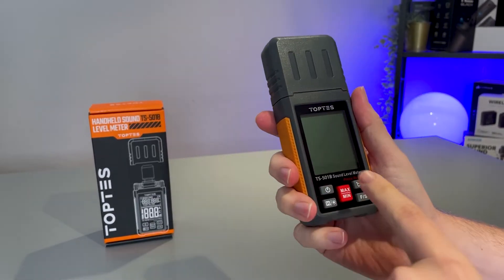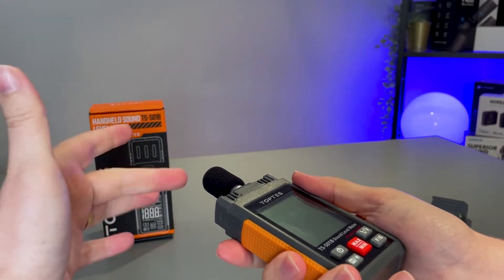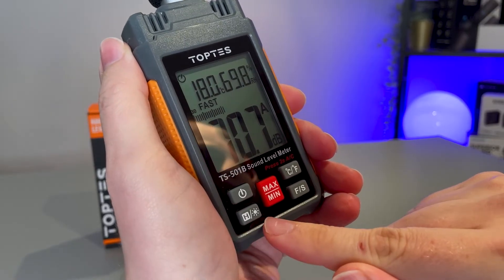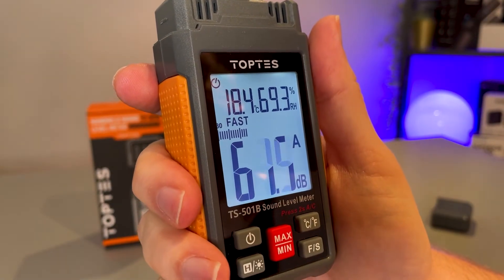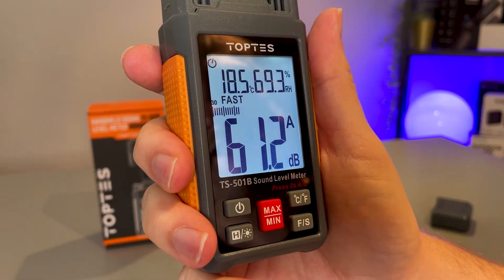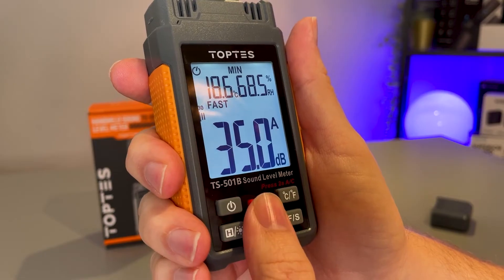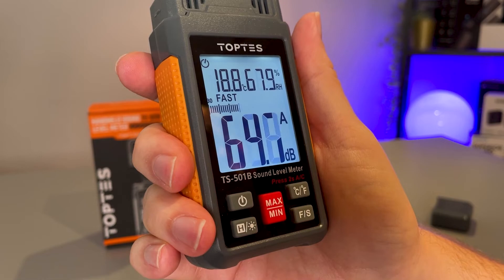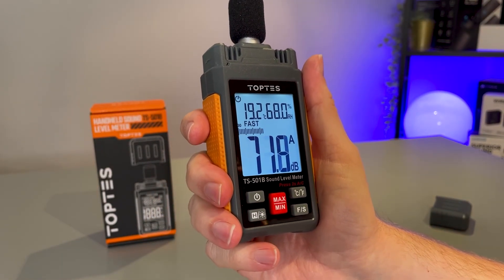Cheap Sound Level Meter Review: TopTes TS-501B Unboxed & Tested!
Cheap Sound Level Meter Review right here! Join me as I unbox and test the TopTes TS-501B. Curious about an affordable decibel meter? You're in the right place. 🎧

🔥 View Current Price (on Amazon) ➡️
(Commissions Earned)

Hello everyone! I recently got my hands on the TopTes TS-501B, and I thought it would be a fantastic opportunity to get into the world of budget-friendly sound level meters. In today's review, I will examine its features and accuracy.

Why spend more if you can get decent readings from a cheap sound level meter such as this one?

Let's start a conversation about affordable sound gear! And if you found this review helpful, consider sharing it with a friend who might be on the lookout for a cheap but reliable sound level meter.

Thanks for tuning in, and remember, good sound doesn't always have to break the bank! 🎵